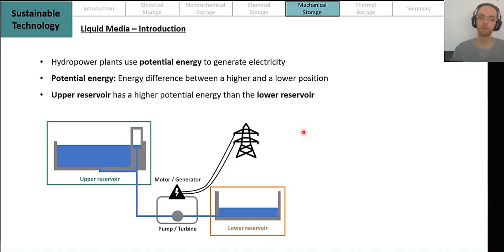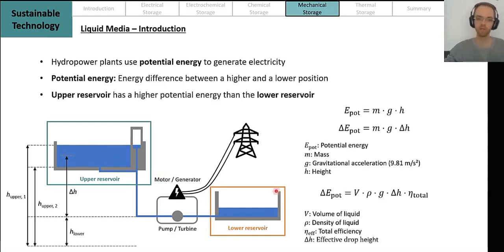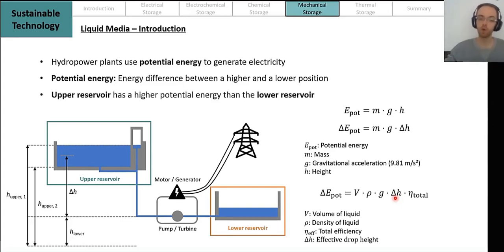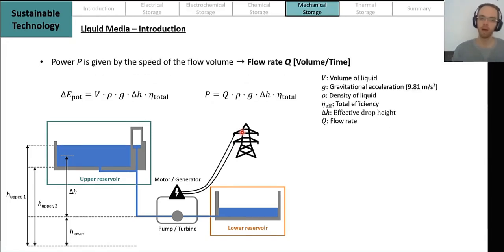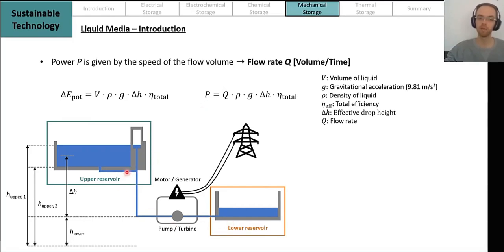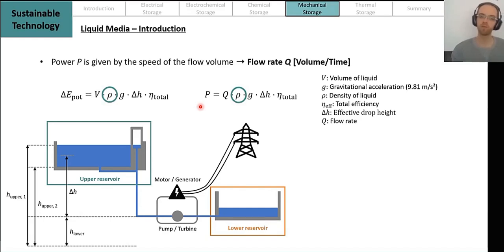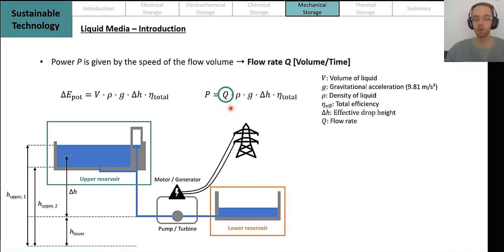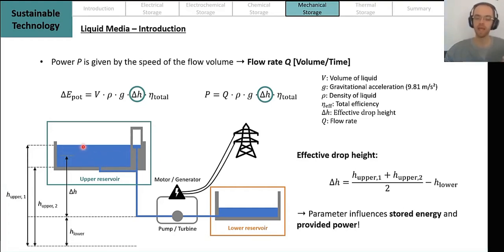0507 Liquid Media Principle and Parameters